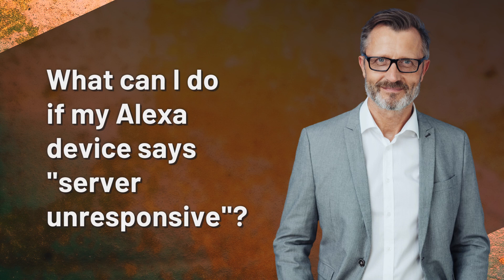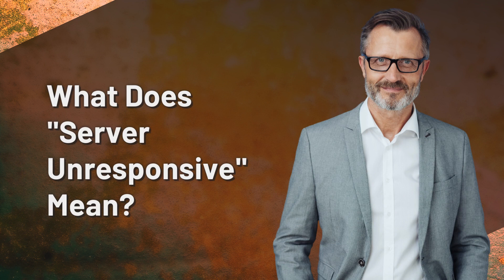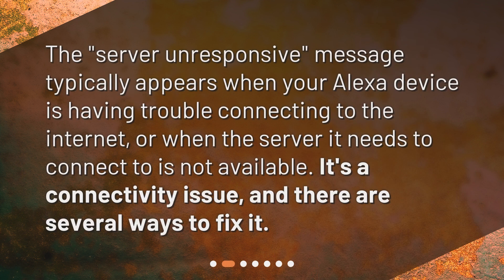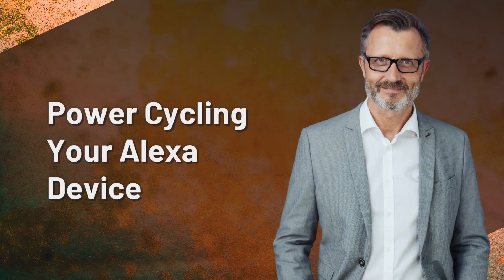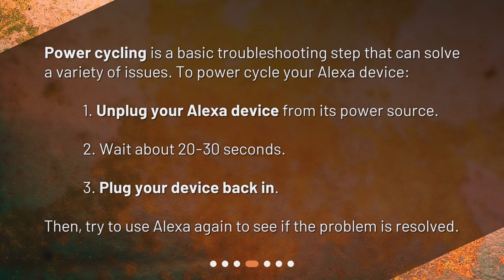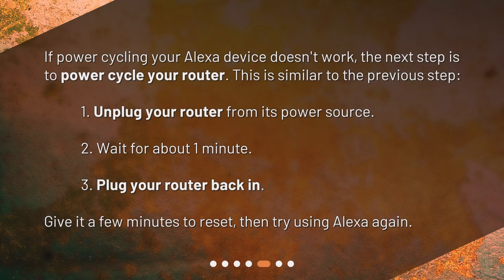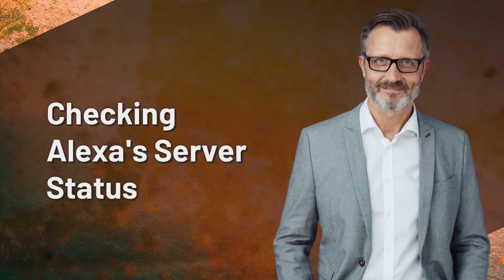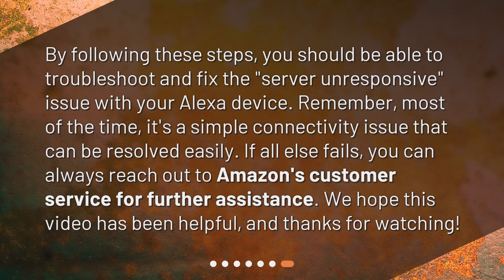What can I do if my Alexa device says "server unresponsive"?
Troubleshooting Alexa: What To Do When It Says "Server Unresponsive" • Having trouble with your Alexa device? Watch this tutorial to learn what to do when it says 'server unresponsive.' Discover the meaning behind the message and follow step-by-step troubleshooting tips to get your device back up and running. From checking your internet connection to power cycling your Alexa device and router, this video covers it all. Don't let connectivity issues hold you back - fix them with ease!

00:00 • What can I do if my Alexa device says "server unresponsive"?
00:25 • What Does "Server Unresponsive" Mean?
00:45 • Checking Internet Connection
01:06 • Power Cycling Your Alexa Device
01:34 • Power Cycling Your Router
02:00 • Checking Alexa's Server Status